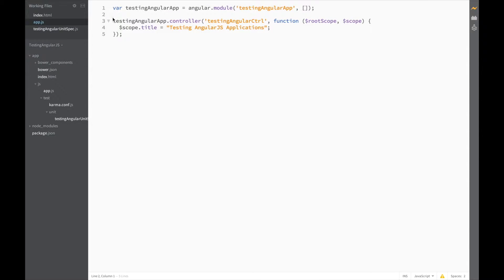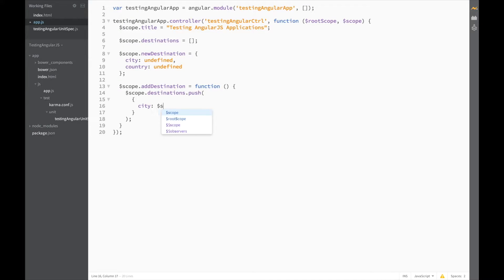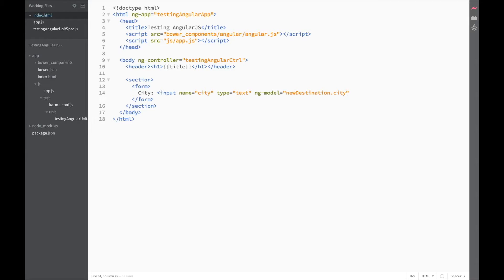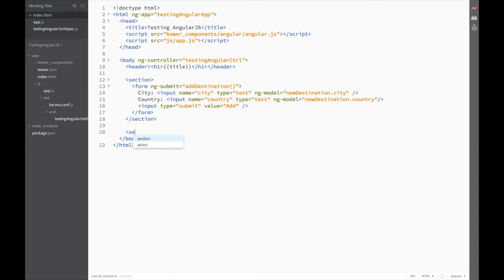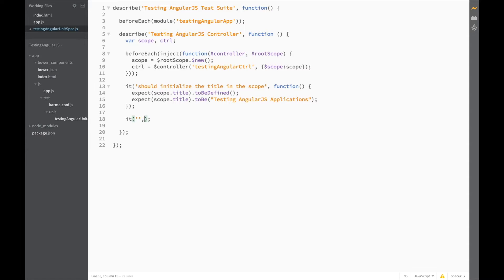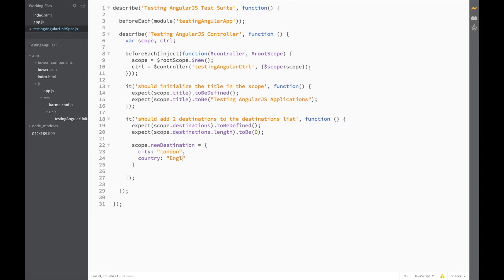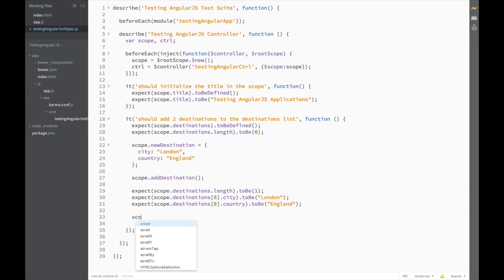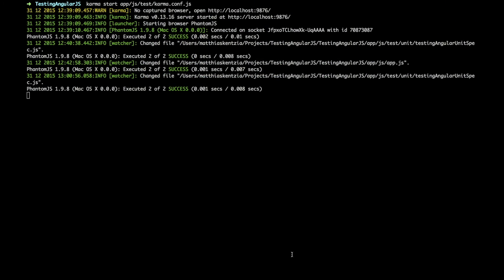Unit Testing AngularJS - Lesson 5: Testing Controllers and Scope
In this lesson of the Unit Testing AngularJS series we'll add a controller and a $scope function to our app and see how we can test it using Jasmine's expectations.

If you'd like to learn more about how to effectively use Karma, Jasmine and Istanbul to create automated unit tests your AngularJS apps, enrol in the "Unit Testing AngularJS" course on Udemy using the link above, and learn how to build better apps that never fail unexpectedly.